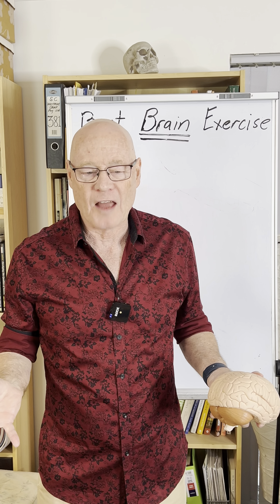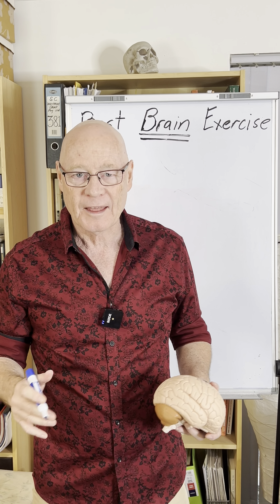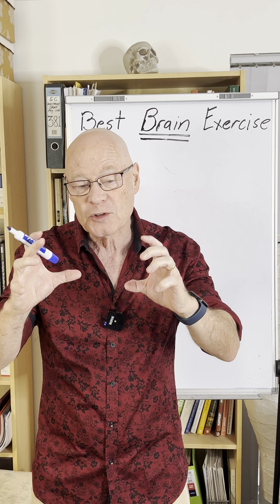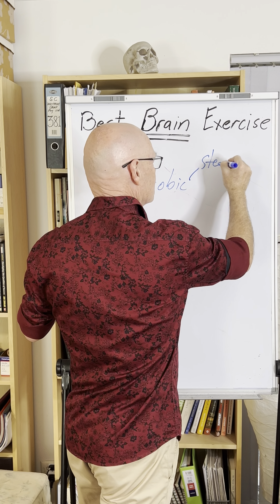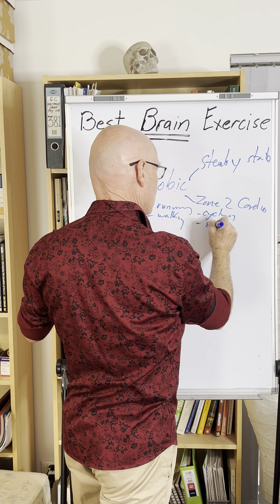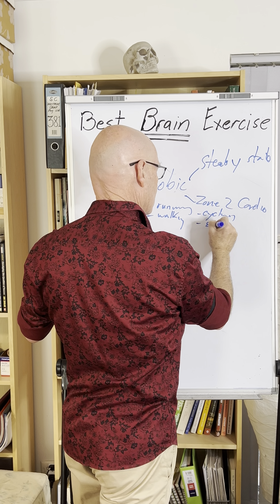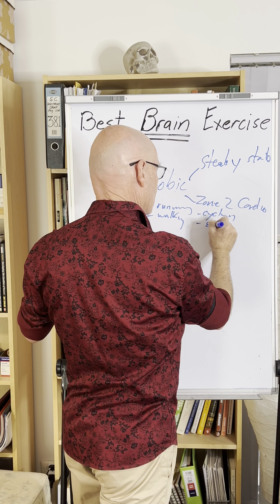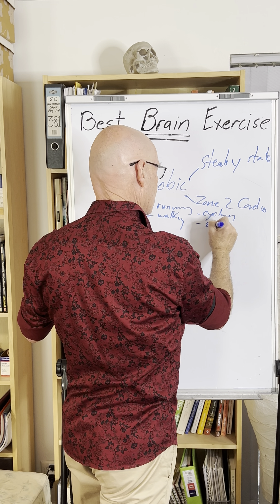Prevent Dementia ! 3 Types of exercise to keep you mentally intact!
Dementia is on the rise but science tells us we can do something about prevention and slowing our cognitive decline ... exercise is key... but what types?